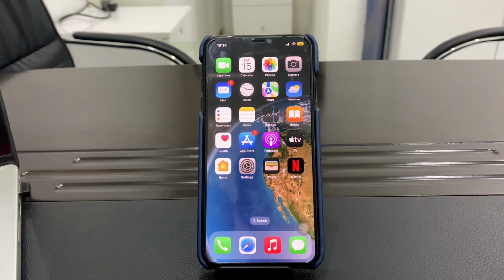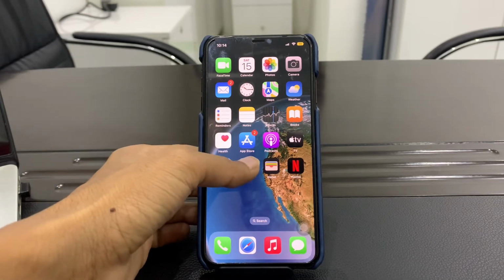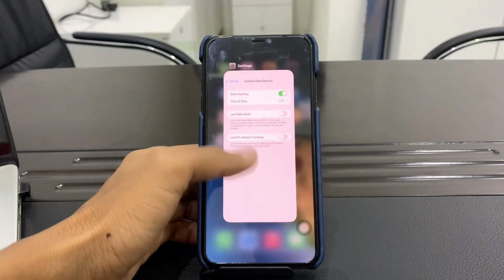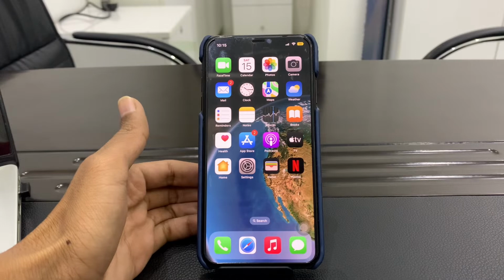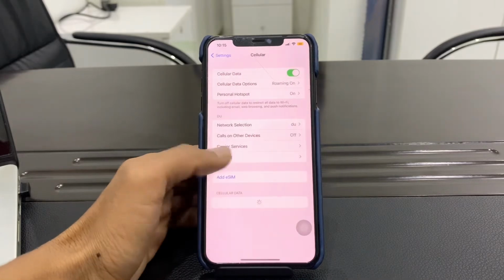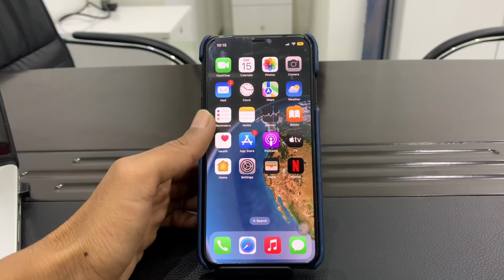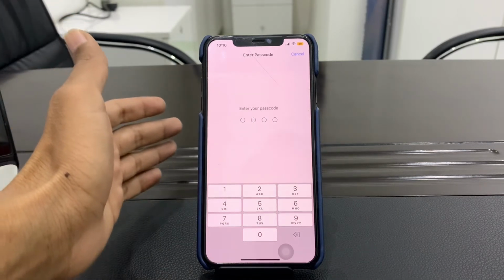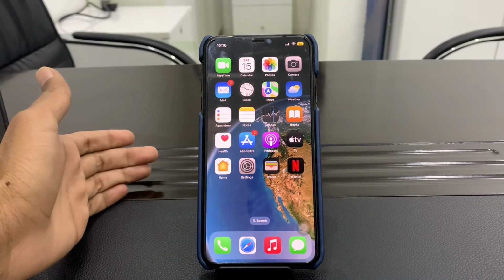How To Fix 5G Not Working on iPhone 12/13/14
How To Fix 5G Not Working in iPhone 12/13/14